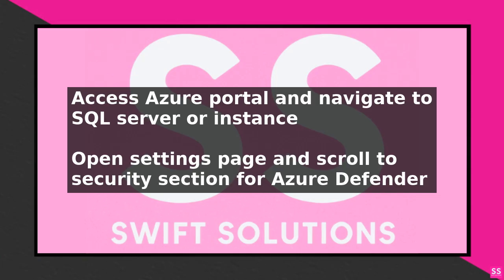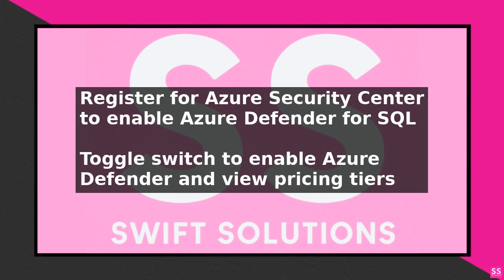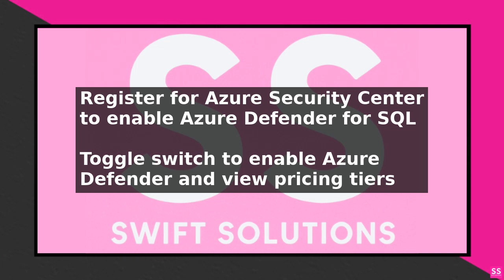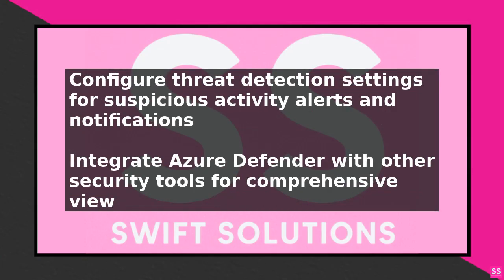How To Enable Azure Defender For Sql (2025)